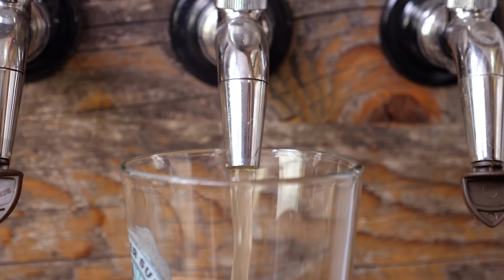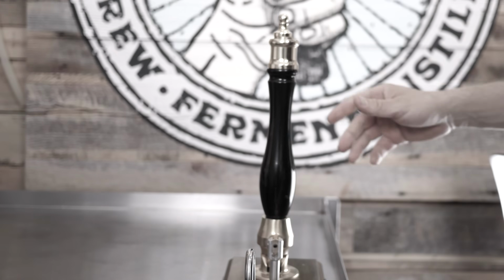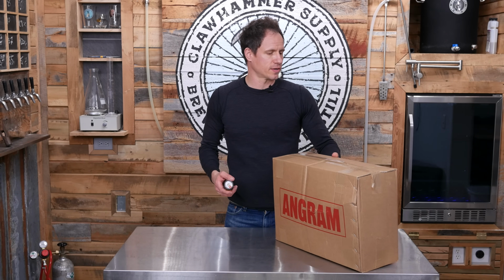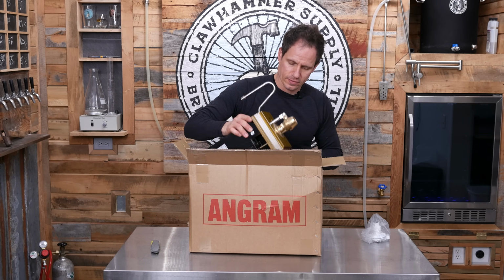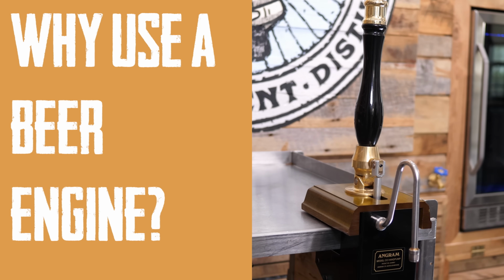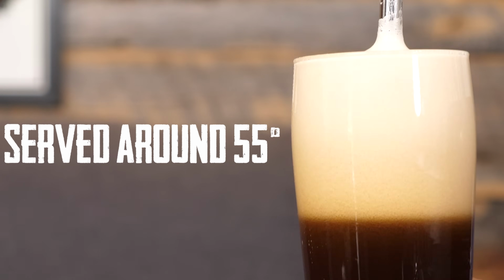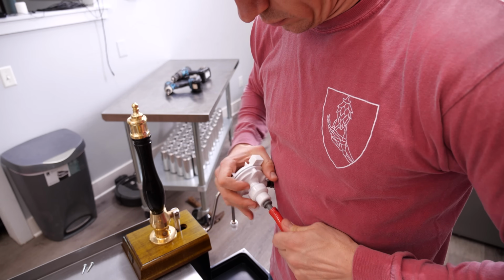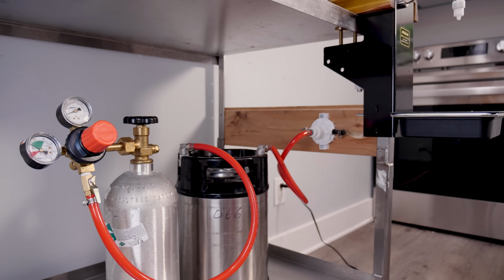How To Build a Beer Engine - Homebrew Setup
In this video we unbox one of the most classic ways to dispense beer! A Beer Engine, also known as a hand pump allows beer to be stored in a cask below the bar and the beer to be pulled or drawn up to the bar. This device is specifically appropriate for traditional cask-conditioned ales. The Beer Engine provides an unmatched drinking experience for those who enjoy a lighter body, lightly carbonated, and slightly warm beer!

Co2 gas line
1/2 inch tubing